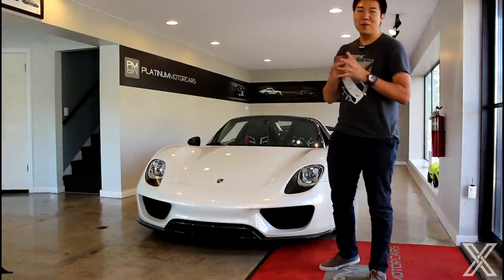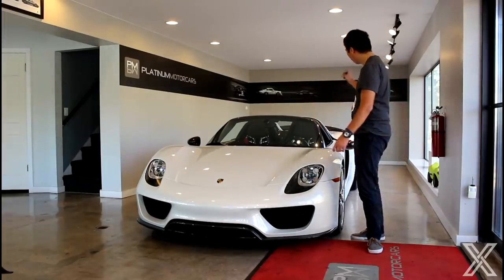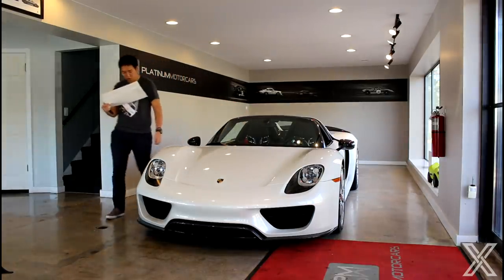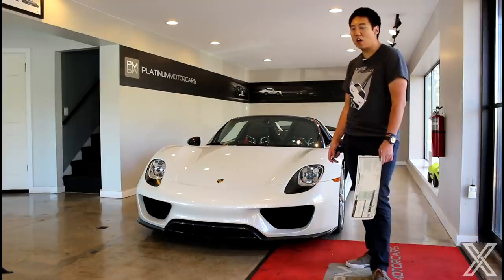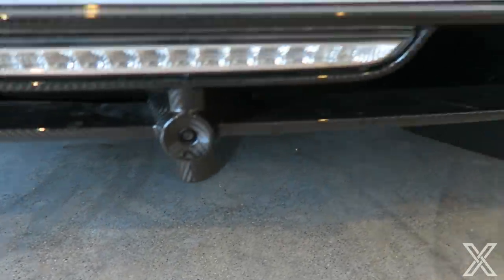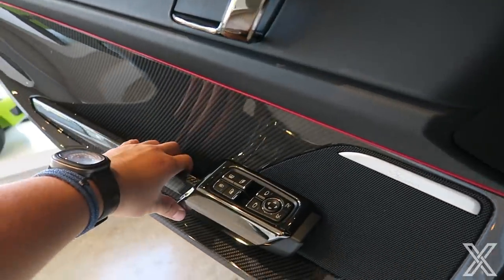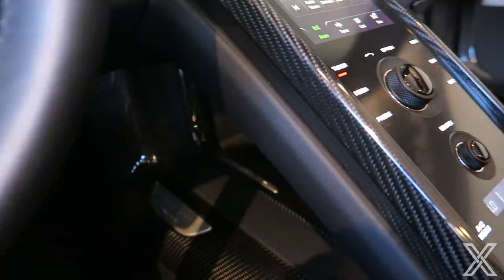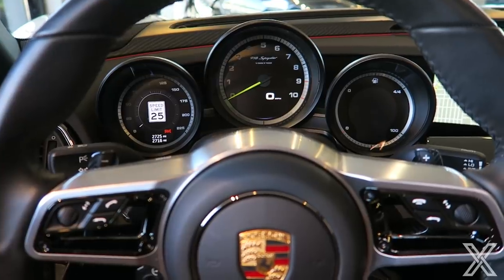Is The Porsche 918 Spyder Worth $1.8 Million?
The Porsche 918 Spyder was one of the three cars that formed the hybrid hypercar Holy Trinity, alongside the Ferrari LaFerrari and the Mclaren P1. Cars like this do not depreciate, instead they immediately appreciate by several hundred thousand dollars. This Weissach Package equipped 918 is for sale for $1.8 million, do you guys think its worth it? After spending some time with it, I absolutely think it is, it is such an engineering masterpiece and a true work of art.